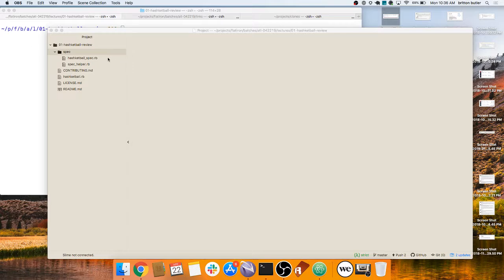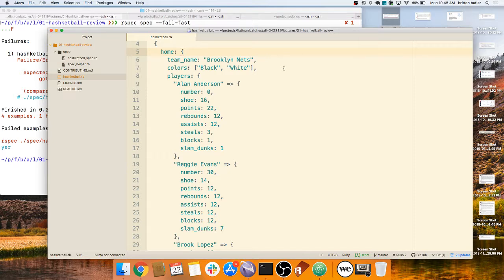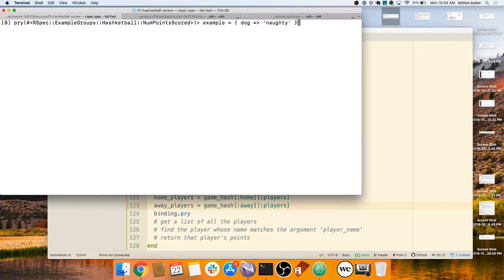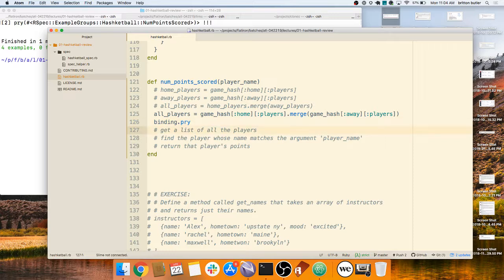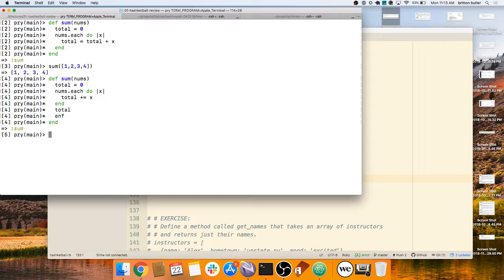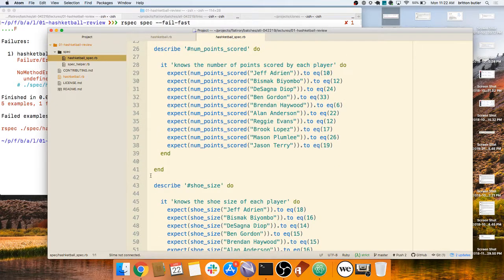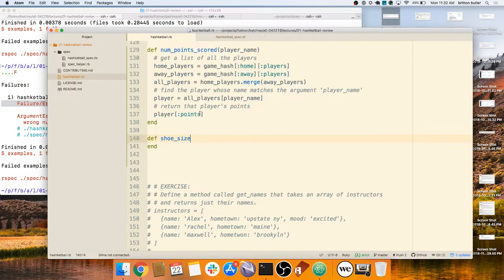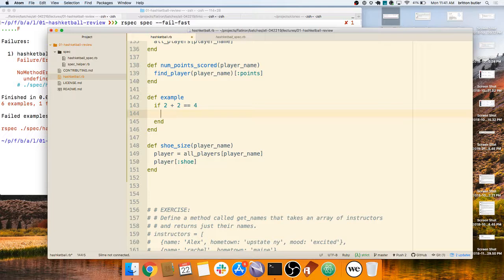Hashketball Review - atl-web-042219